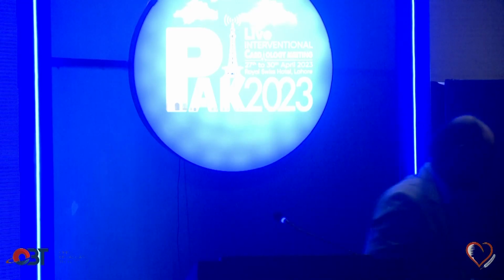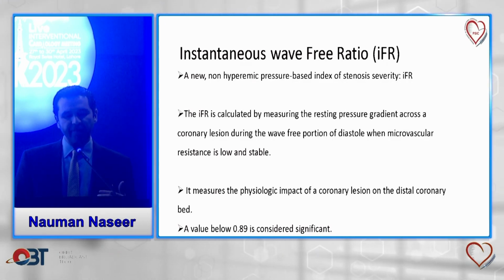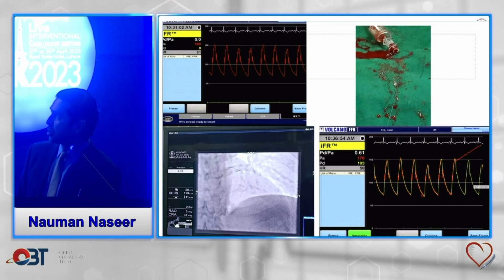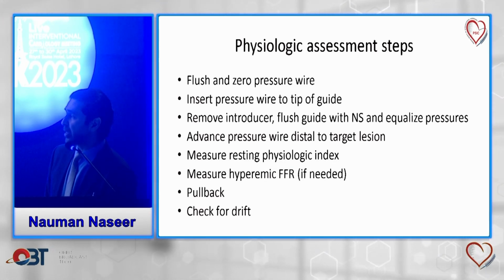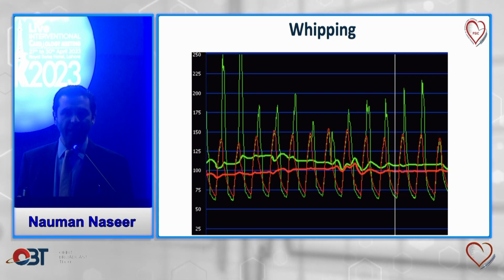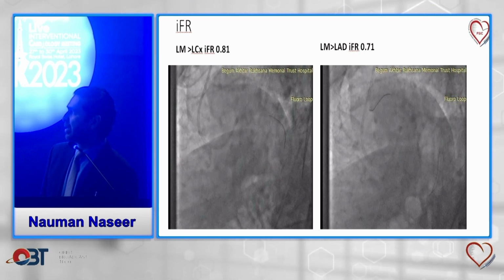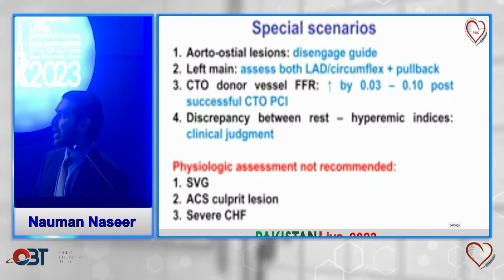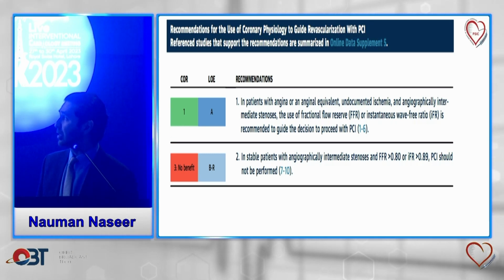FFR Practical Tips & Tips by Nauman Naseer 01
Day 01, Hall B, Session 02, FFR Practical Tips & Tips by Nauman Naseer 01